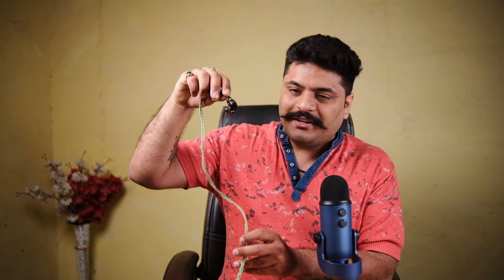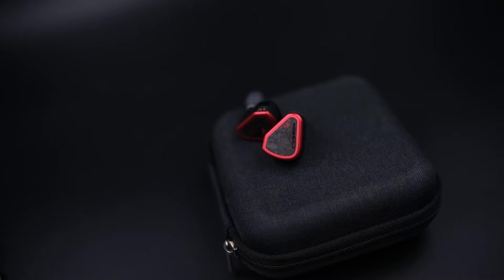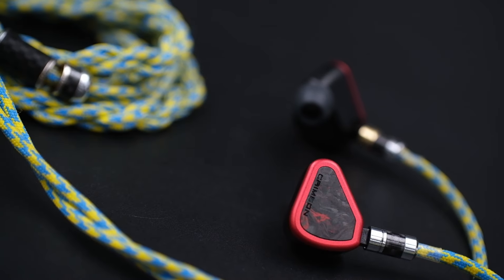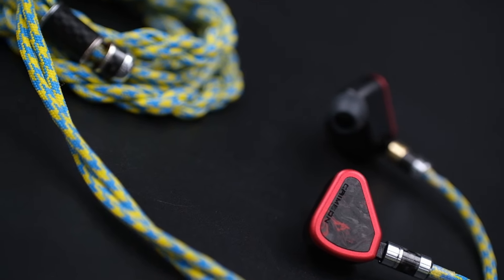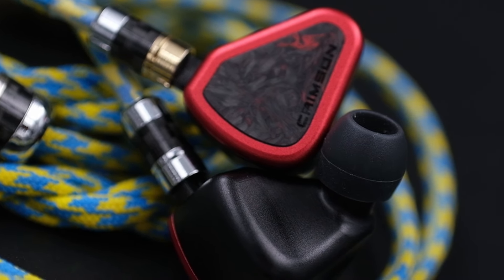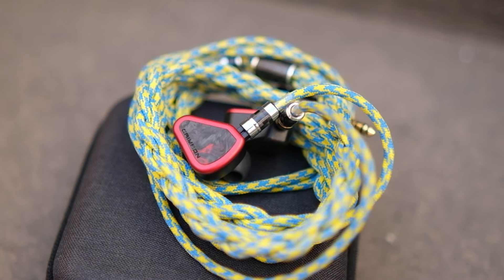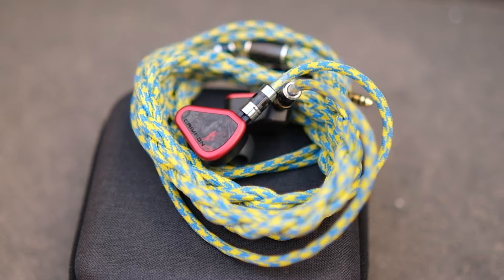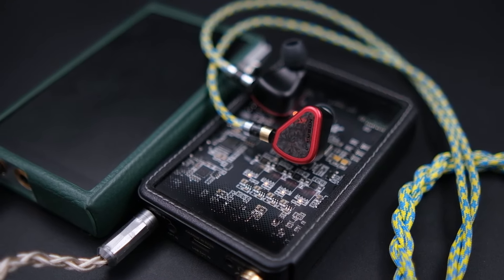Symphonium Crimson: Dope Dope Dope!!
Hello Friends,

I hope you all are doing well, today I am bringing you a review for a flagship multi-BA set from a boutique brand in SG, Symphonium Crimson. The Crimson houses a 4BA setup on each side with a 4-way frequency crossover. The pair looks and feels absolutely beautiful and has a comfortable fit as well. I personally used this set for about 2-3 weeks and I just loved the amazing sound here. It delivers a solid bass(probably the best BA Bass i have heard to date), with a clean, high-resolution mid-range, and smooth, inoffensive treble. Symphonium Crimson has that lovely clarity and a rich tone for vocals, they sound simply amazing. For me, Bass, Vocals, Imaging, and Staging, these points are the core features of the Crimson.

Although I must say, Crimson is very demanding. It takes a lot of juice to get it to sound its best, For me, I personally gave her iBasso DX260 and Questyle CMA18P(in high-gain mode, about 80% volume). So a pretty demanding set. If you have the money lying around and looking for an amazing set of IEMs that give a feel of a near-field speaker setup, the Symphonium Crimson would be my recommendation!!

I would like to thank Pritam ji from The Audio Store for facilitating this unit for this review. You guys can go and check it out on their website below.